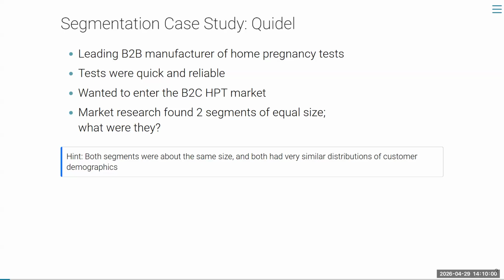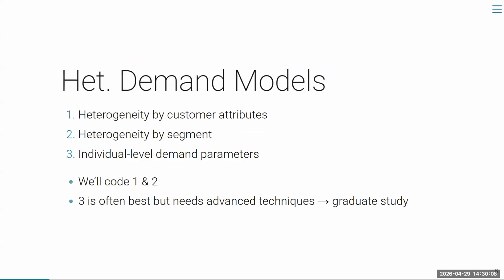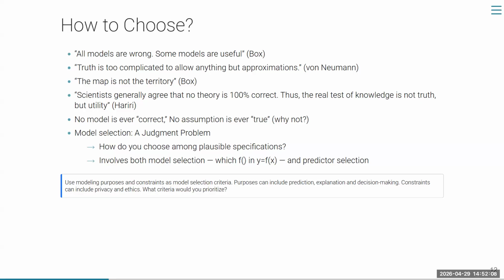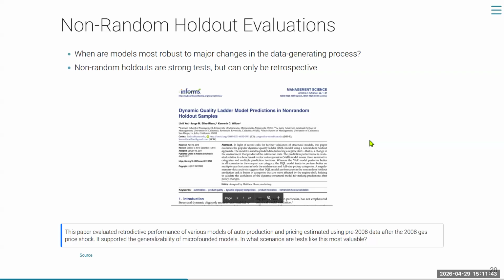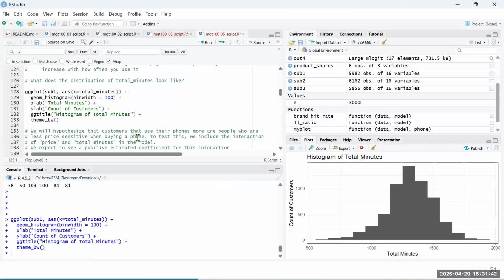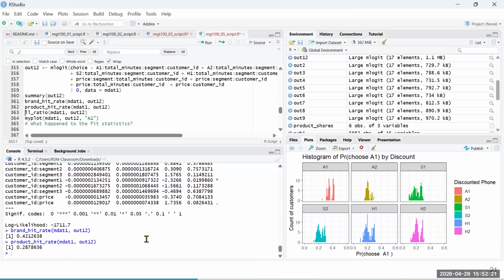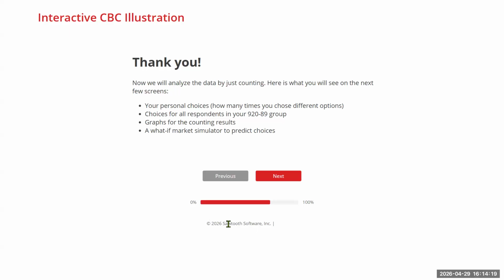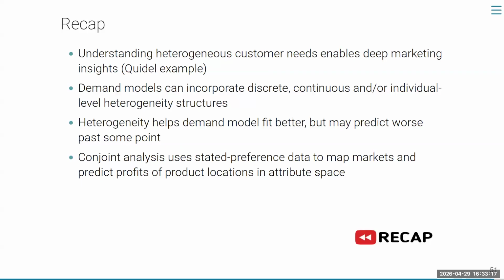Customer Analytics 5: Heterogeneous Demand Modeling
Note: Week 4 was the midterm; hence, no class video